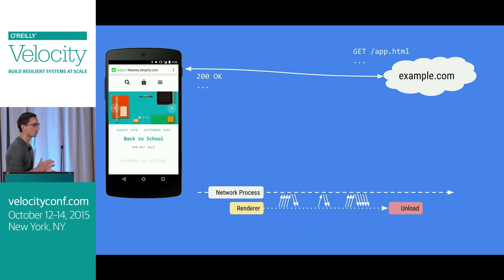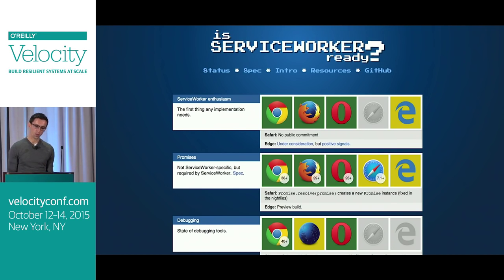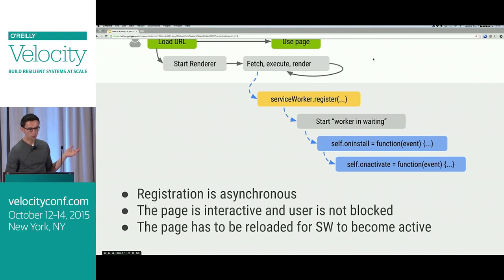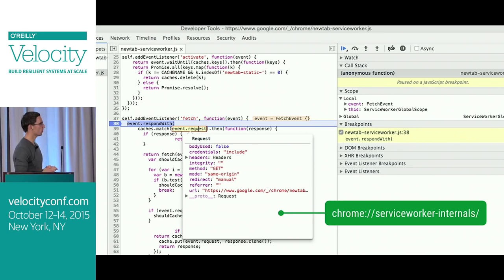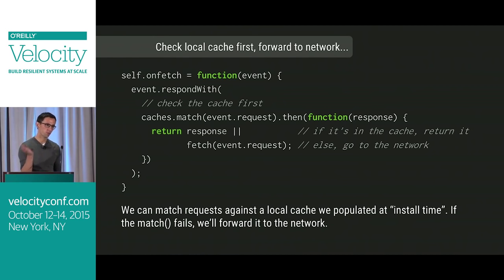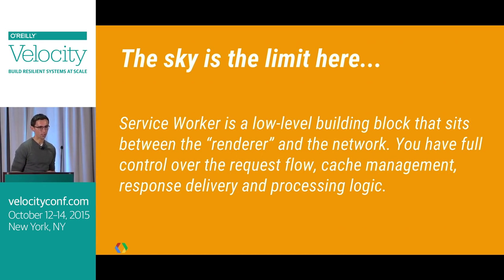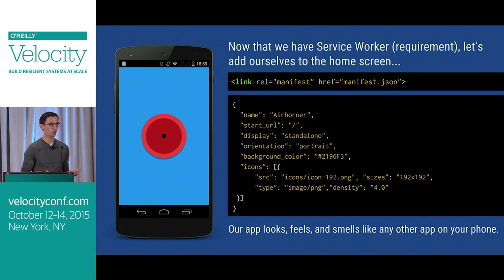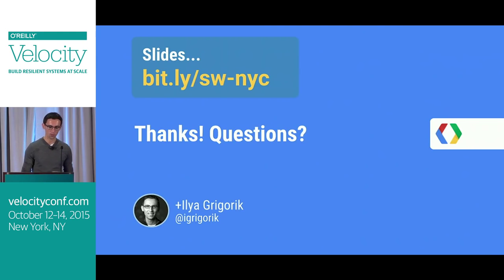There is a client-side proxy (ServiceWorker) in your browser! - Velocity NYC 2015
ServiceWorker is a programmable client-side proxy that enables you to intercept and interact with all outgoing requests: forward them, rewrite them, synthesize responses, serve from cache, and much more. The point being, you're in full control and it's all available in your browser... today! In this talk we'll cover the architecture, use cases, and best practices to get you up and running.